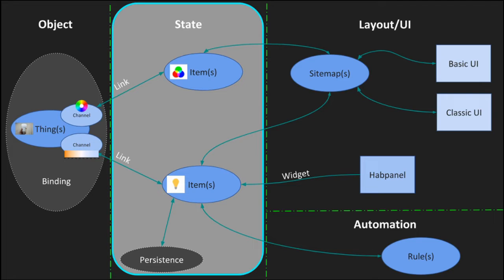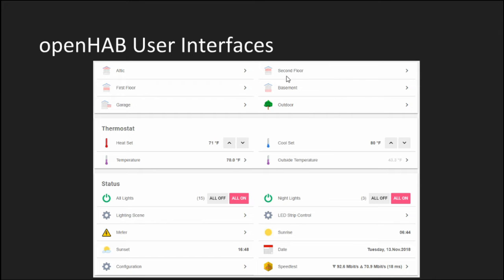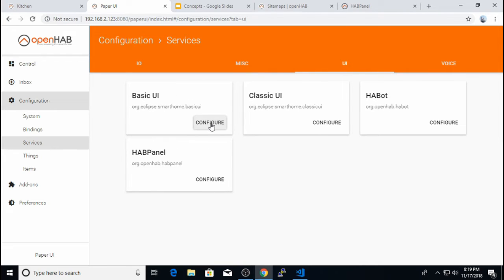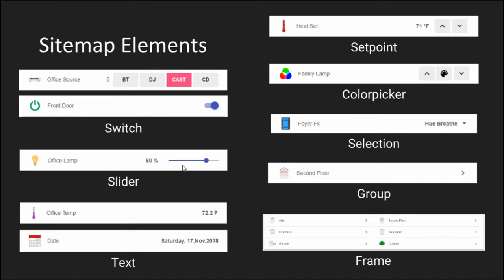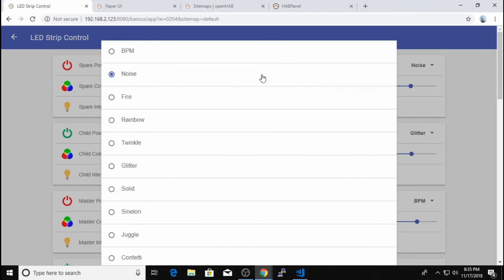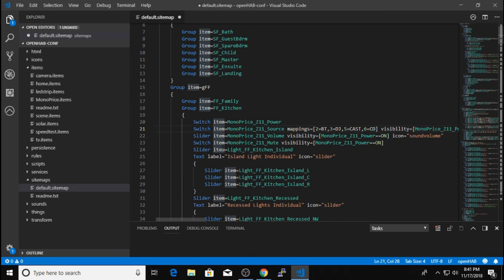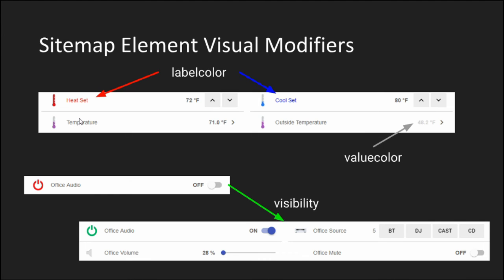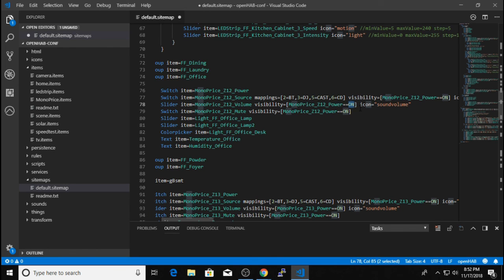openHAB 2 Basics - Sitemaps and User Interfaces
In this OpenHAB 2 Basics - Sitemaps and User Interfaces video, I'll show you how to create your own Basic UI interface for openHAB 2. I'll show you how each Sitemap element is defined and how it looks in the completed user interface, and I'll show you how sitemap elements can be modified with mappings, visibility or color modifiers. After watching this video and the rest of the openHAB 2 Basics series, you should be ready to create your own home automation user interface in openHAB.

In this new series, I'll take you through the entire process from starting up with openHAB, to developing advanced rules and home automation functionality.

for DIY electronics, home automation and other discussions!

-Raspberry Pi kit w/case and power supply
-32GB Sandisk microSD card
-32GB Sandisk USB Drive
-USB SD/microSD Card Reader/Writer

LINKS TO YOUTUBE GEAR:
-Canon T3i camera
-Manfrotto Tripod
-Rode Procaster Dynamic Mic
-Behringer U-Phoria UMC22 USB Audio Interface

If you like them and want to support my projects, use one of the links below when you're planning to buy anything from these sites (it won't cost you anything extra!). Thank you in advance!